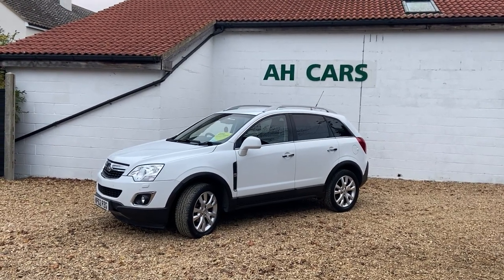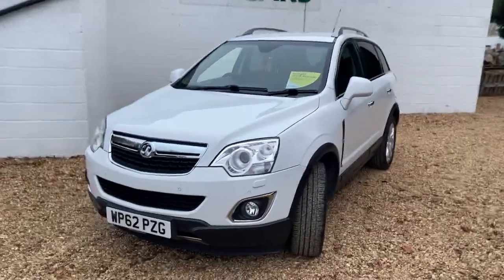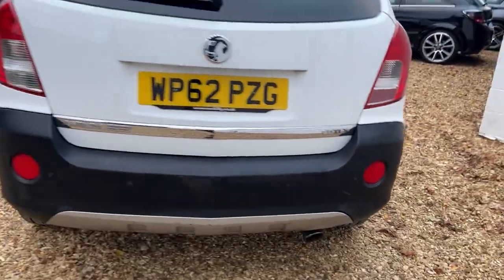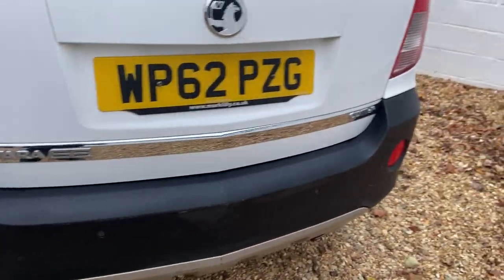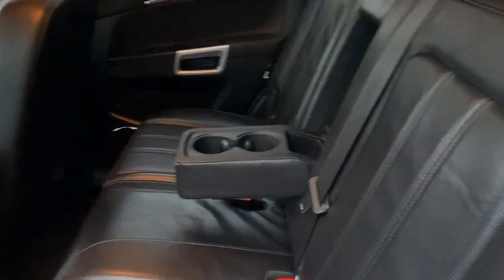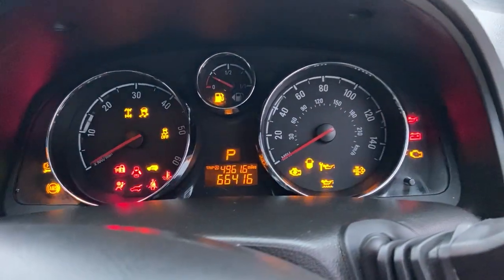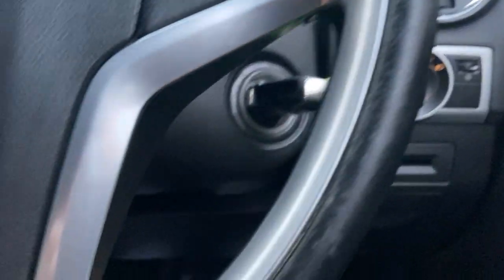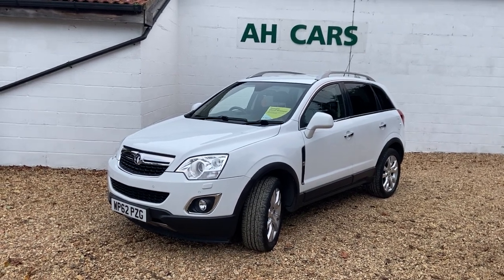Vauxhall Antara 2.2 cdti SE Nav